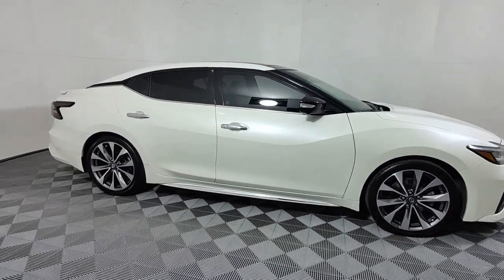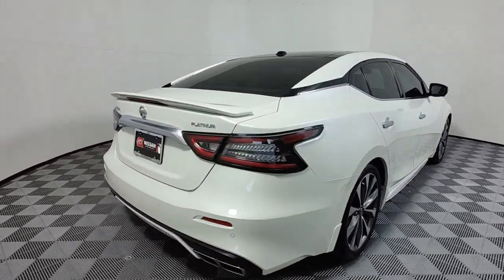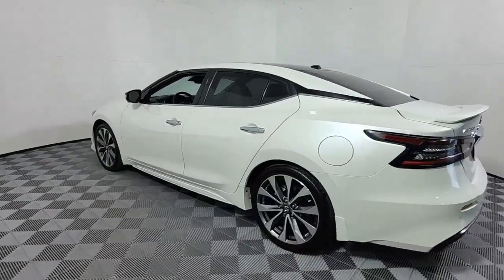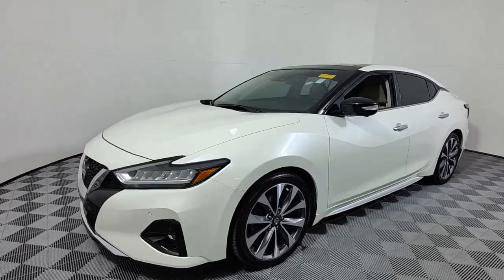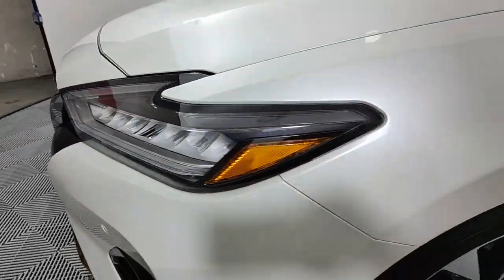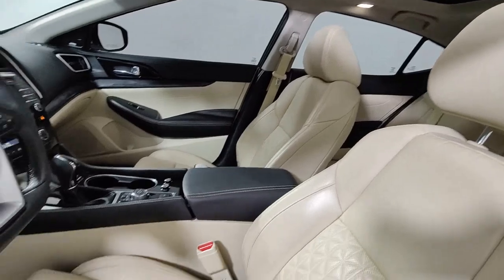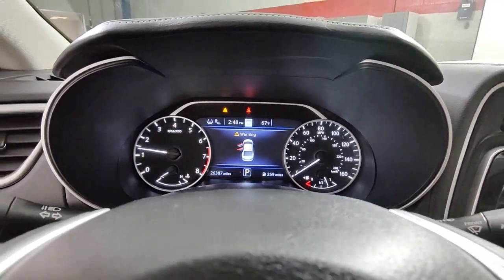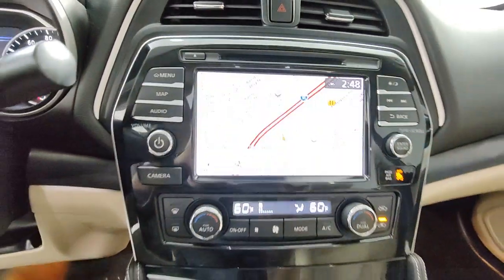2020 Nissan Maxima West Palm Beach, Riviera Beach, North Palm Beach, Royal Palm Beach, Palm Beach Ga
Pearl White Tricoat Used 2020 Nissan Maxima Platinum available in 3870 West Blue Heron Beach, Riviera Beach, Florida at I95 Nissan. Servicing the West Palm Beach, Riviera Beach, North Palm Beach, Royal Palm Beach, Palm Beach Gardens, FL area.

I95 Nissan
3870 West Blue Heron Blvd

**COMES WITH A LIFETIME WARRANTY** *ONE OWNER* *CLEAN CARFAX* BLUETOOTH BACKUP CAMERA BLIND SPOT APPLE CAR PLAY ANDROID AUTO LIKE NEW LIFETIME WARRANTY LANE DEPARTURE LANE KEEP ASSIST SUNROOF LEATHER COLLISION MITIGATION FORWARD COLLISION REAR CROSS TRAFFIC ALERT NAVIGATION USB PORTS DEALER INSPECTED FULLY SERVICED FULLY DETAILED NEWER TIRES & BRAKES ICE COLD AIR GAS SAVER LOW SUPPLY CAR ACT FAST Navigation System. **Here at I-95 Nissan youll receive the expertise of our Factory Certified Sales Consultants and staff. Purchase your next vehicle from the comfort of your home. And have it delivered to you FREE of charge! Your health and safety are our priority. Shop with confidence with our 3-day exchange policy and complimentary vehicle sanitization with each new or used vehicle.** CARFAX One-Owner. Pearl White Tricoat 2020 Nissan Maxima Platinum LIFETIME WARRANTYbrbrOdometer is 1351 miles below market average! KBB Fair Market Range High: $36666 Priced below KBB Fair Purchase Price! 20/30 City/Highway MPGbrbrbrAwards:br  * JD Power Automotive Performance Execution and Layout (APEAL) Study Initial Quality Study (IQS)brbrClean CARFAX.br**Price does not include reconditioning and certification costs. Advertised price includes $1000 trade in rebate and $1000 finance credit.